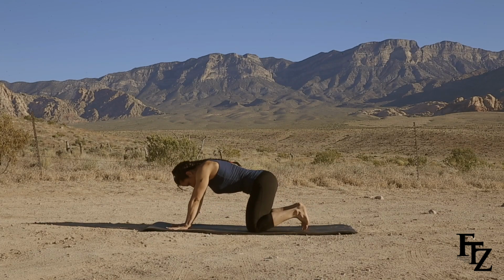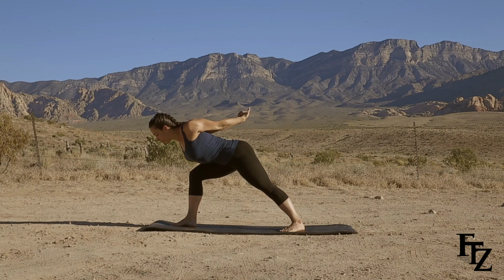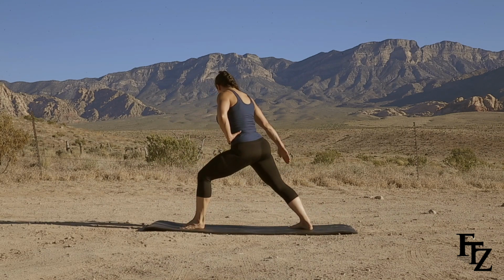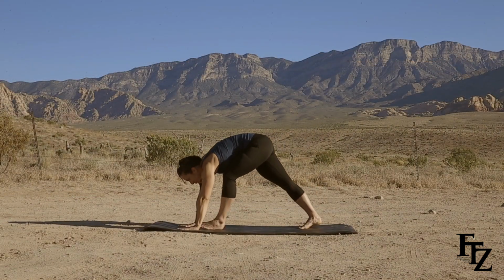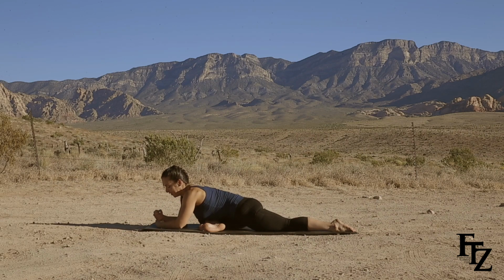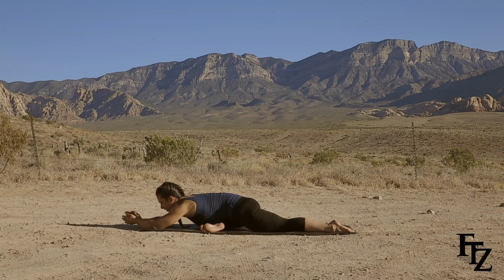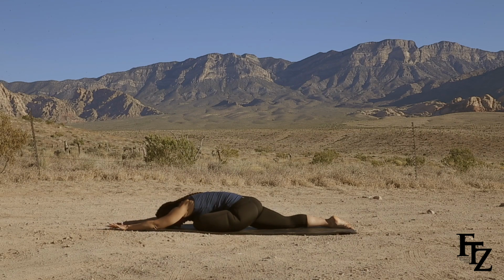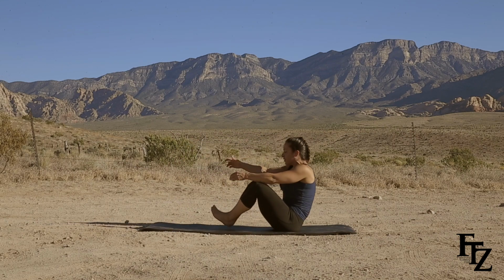Baddha Virabhadrasana / Eka Pada Rajakapotasana (Humble Warrior / Half Pigeon) w/ Ivory Powers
Hey everyone! Ivory, Yoga Goddess, here with a new video!

Humble Warrior is a great pose to open up the hips and shoulders. This devotional warrior builds stamina and balance and can boost one's energy.

Half-pigeon should be done toward the end of the series after a proper warm-up (Yoga flow series). It is a hip opener  that can and should be modified as needed. Listen to your body. Use the breath to release tension!

My team and I filmed this one out of Red Rock Canyon in Las Vegas, Nevada.